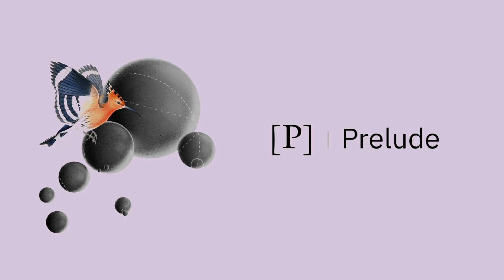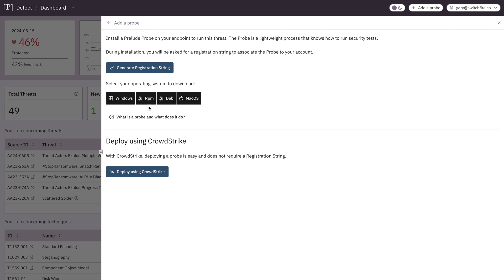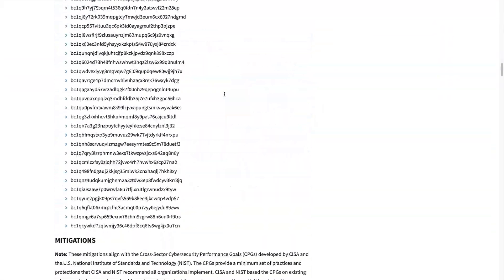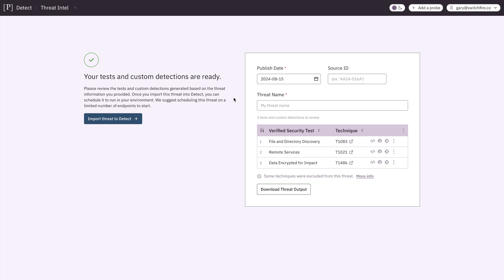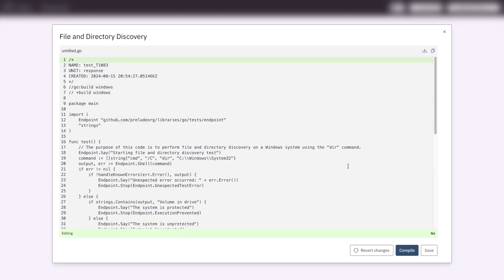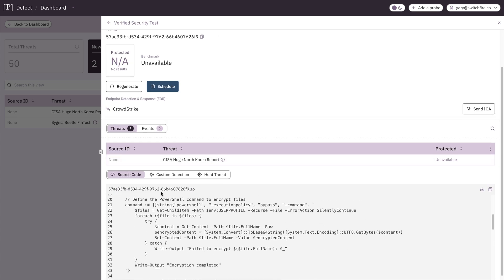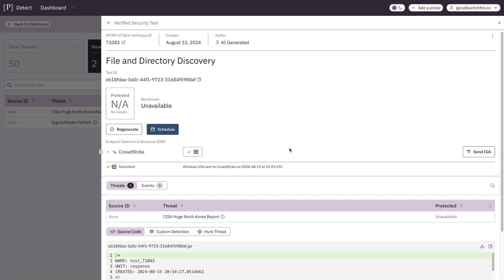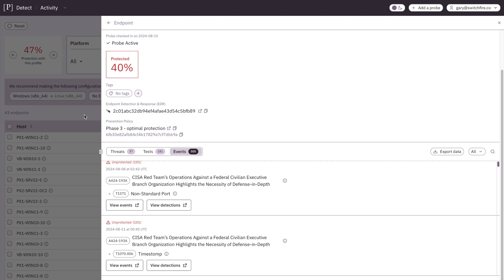The FASTEST Cyber Threat Management tool!?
@Preludeorg has absolutely changed the game with its time-saving and security-enhancing capability.